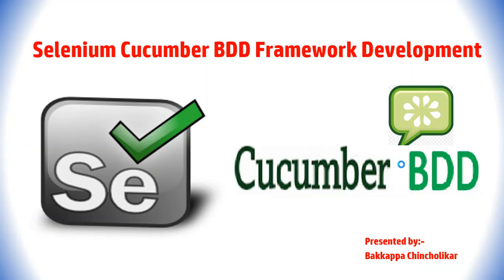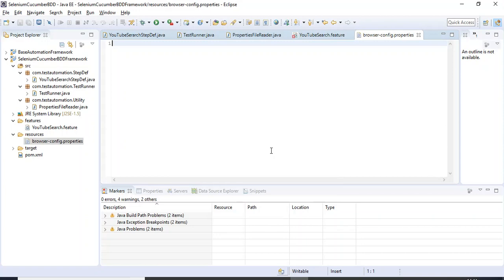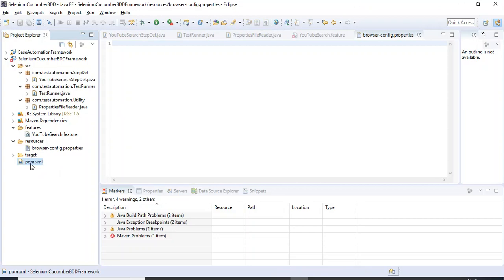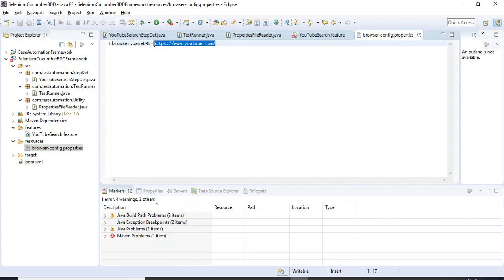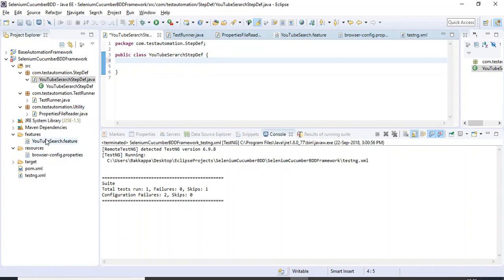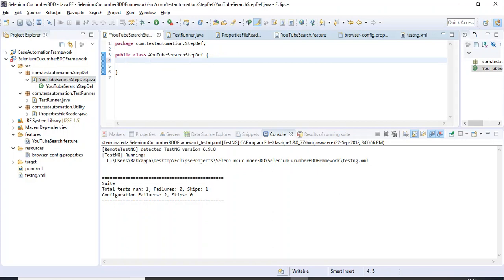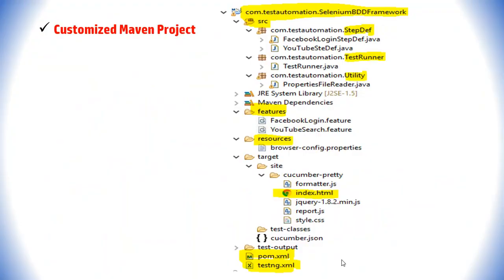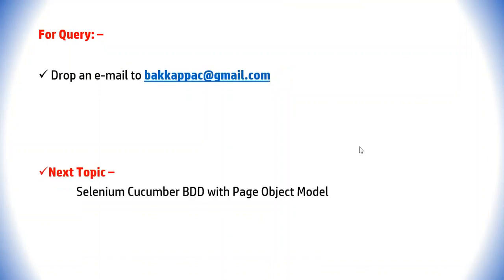CucumberBDD+Selenium+TestNG Develop Framework in 30 Minutes by Bakkappa N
Cucumber BDD Selenium Webdriver TestNG Framework. CucumberBDD SeleniumWebdriver JavaTestNG. In this tutorial discussed about how to create feature file,how to create step definition file,how to read properties file also discussed how to create test runner class.